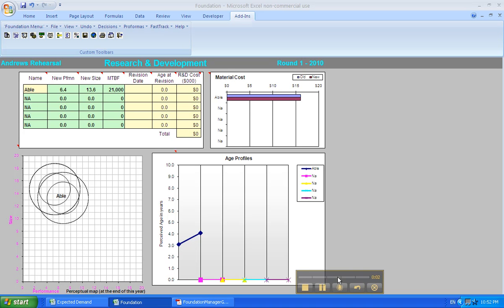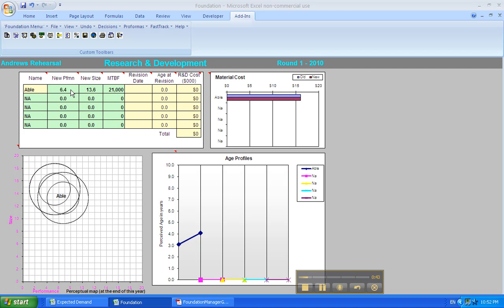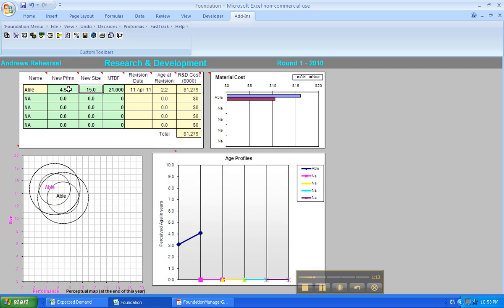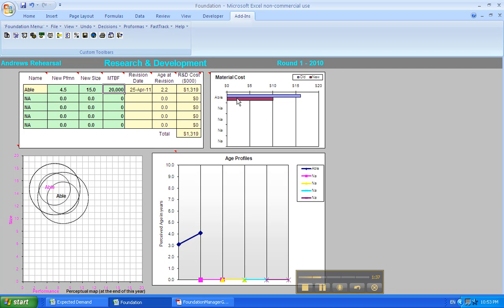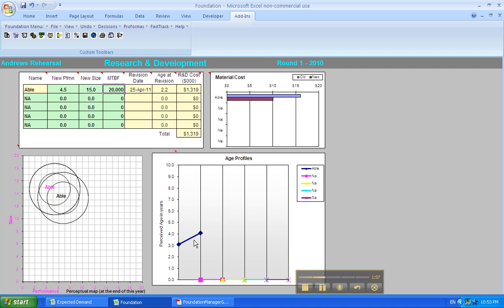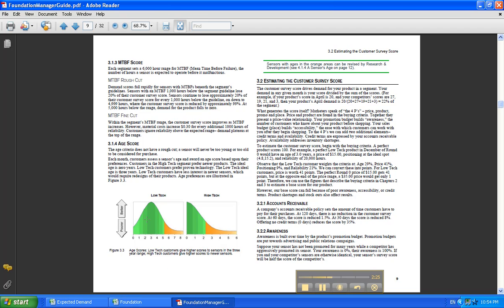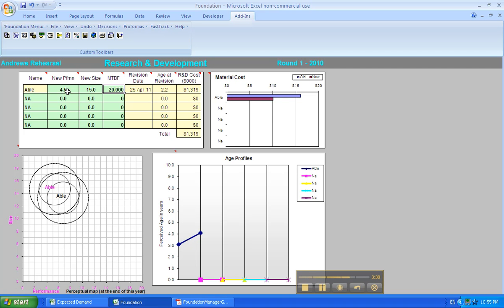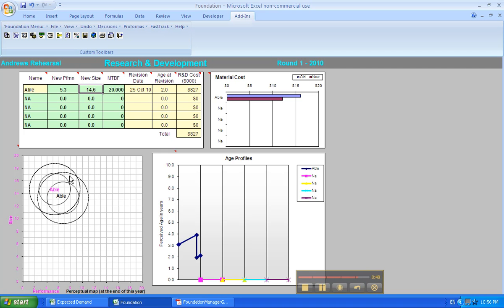Capsim-R&D Page and a Couple of Strategies